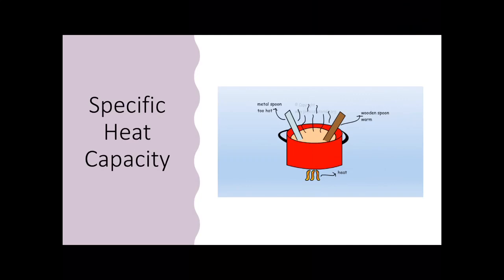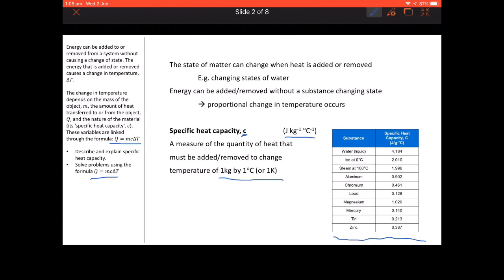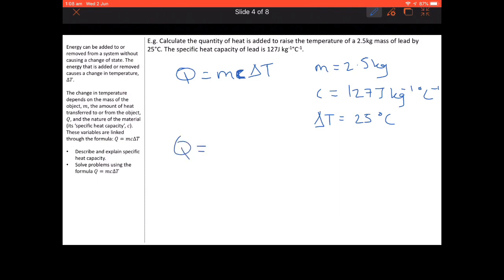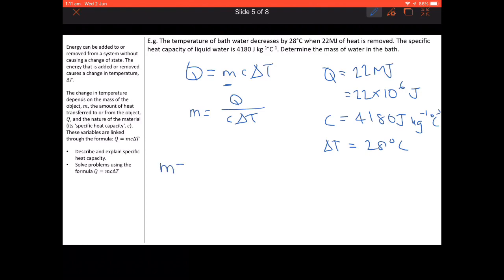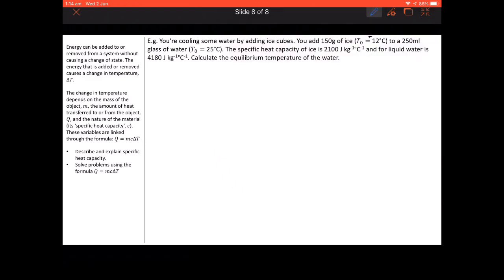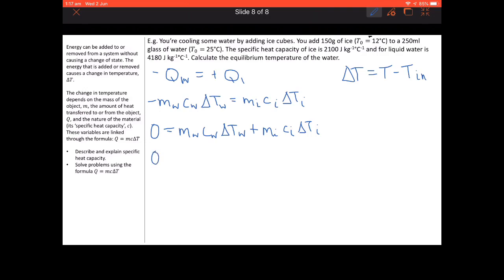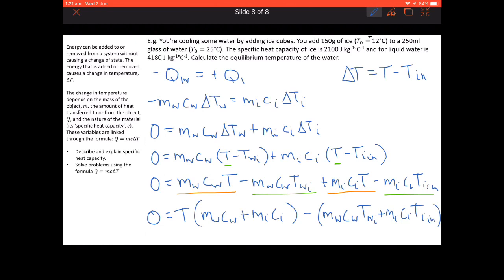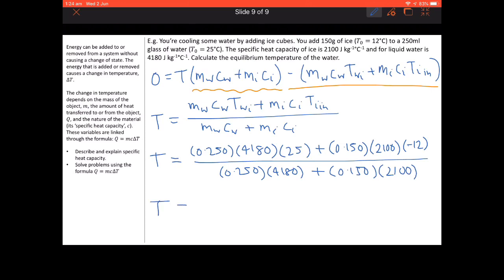Specific Heat Capacity